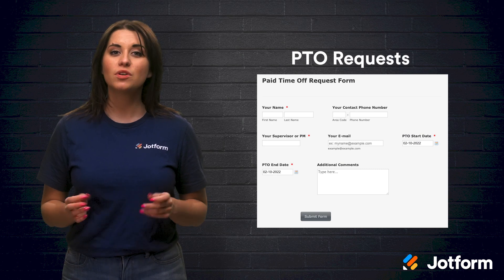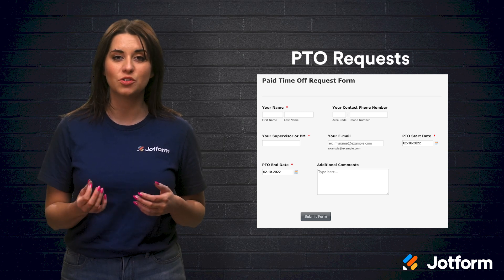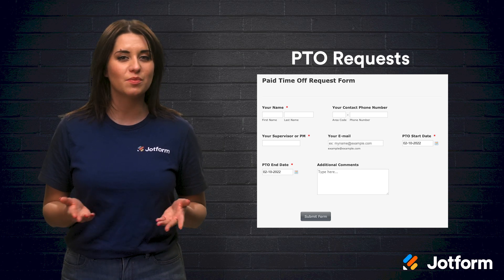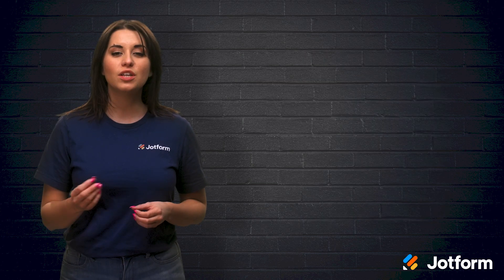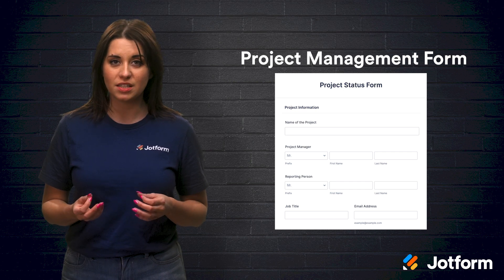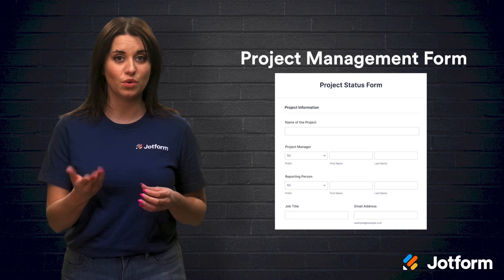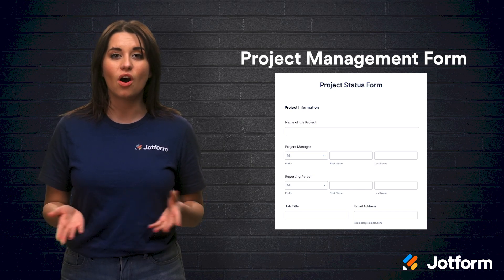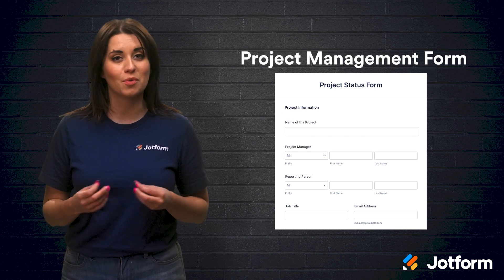How to Use Online Forms to Increase Productivity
Stop wasting time on manual processes and enjoy more time to spend where it counts by automating your workflow with powerful online forms! Whether you’re looking to collect registrations, applications, payments, e-signatures, or file uploads, online forms are a great way to speed up the way you collect and manage information to maximize productivity within your team.
LINKS & RESOURCES
👋 ABOUT JOTFORM
Hi, we're Jotform, a full-featured online forms platform that makes it easy to create robust forms and collect important data. Check us out
00:00 Introduction
00:30 How to use online forms to increase productivity
00:59 Online proposal form
01:31 Reimbursement requests
02:02 PTO Requests
02:23 Project Management Form
03:11 Recap
03:27 Subscribe to Jotform